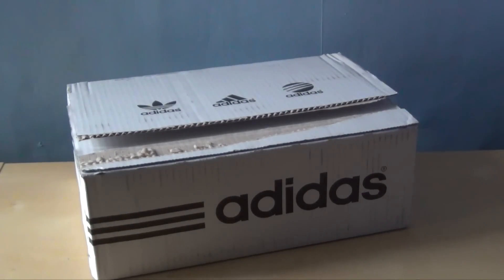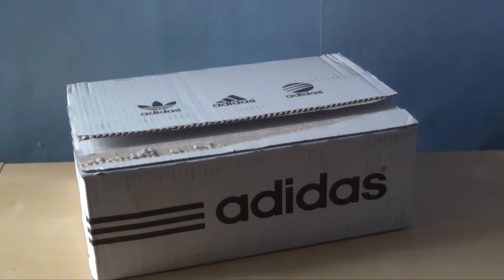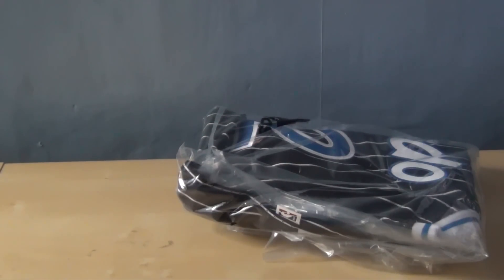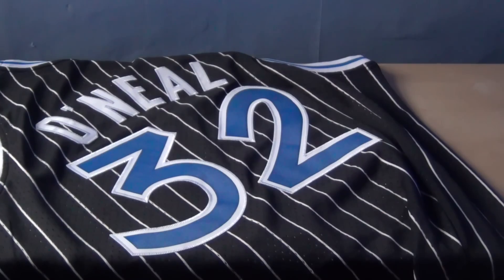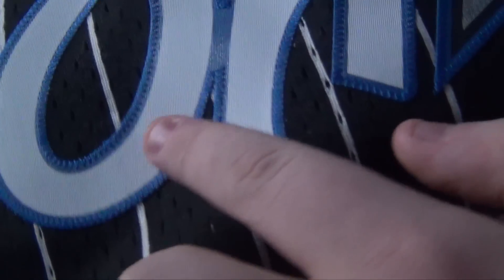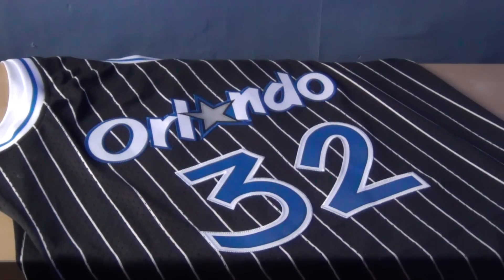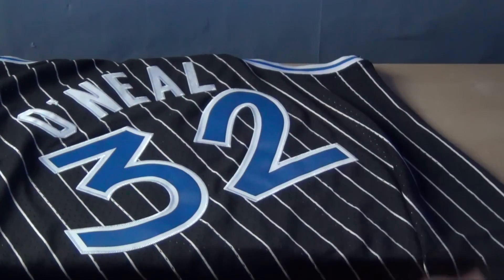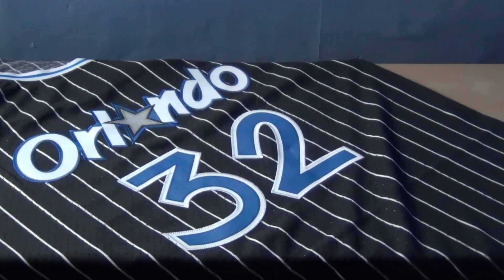Shaquille O'Neal Orlando Magic Swingman Jersey - Adidas NBA Hardwood Classics - Something New?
Shaq #32 Orlando Magic Swingman Jersey Review - Something New?

Heres a full review of my new Shaquille O'Neal #32 Orlando Magic Swingman Jersey. This is an authentic Adidas NBA Hardwood Classic Jersey. I got this at a steal price and I'm thinking it will be the first of many NBA Jerseys I pick up, so I decided to bring you a review. What better way to start than with this class pinstripe Magic jersey, featuring the name of the most dominant player to play in the NBA.